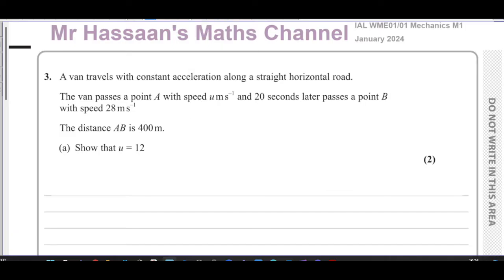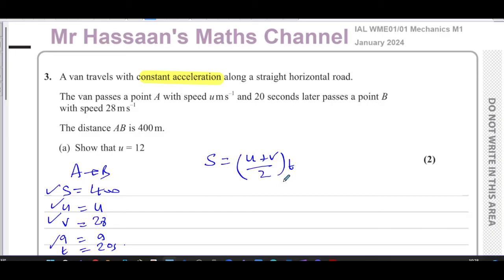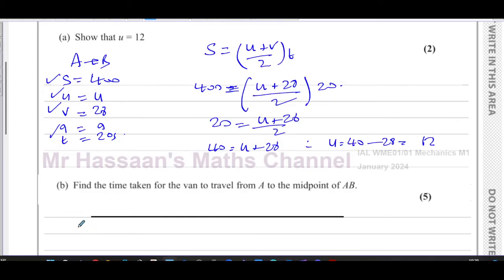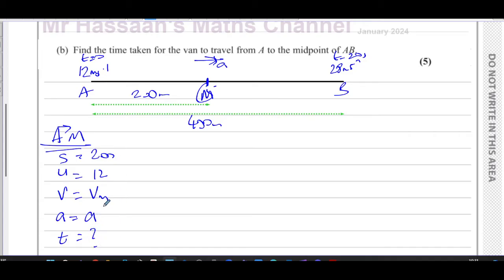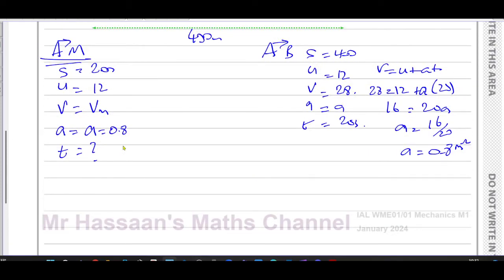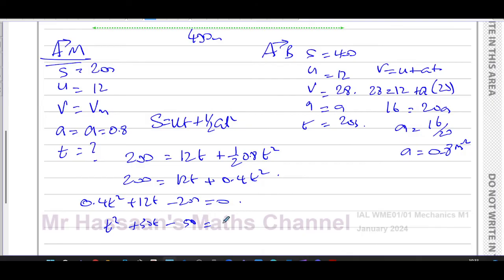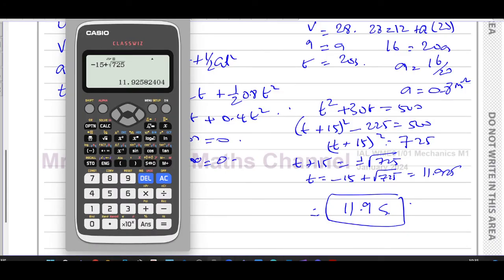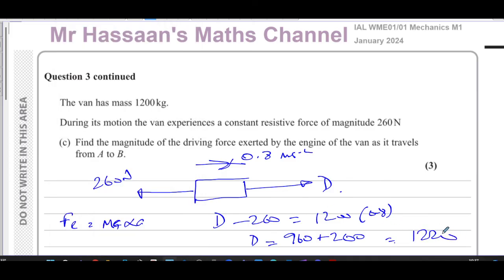WME01/01, (Edexcel), IAL, M1, January 2024, Q3, Kinematics, Dynamics